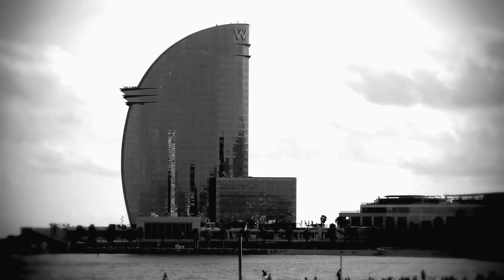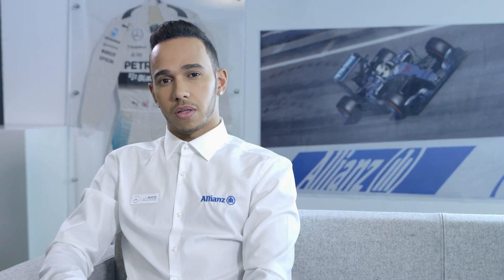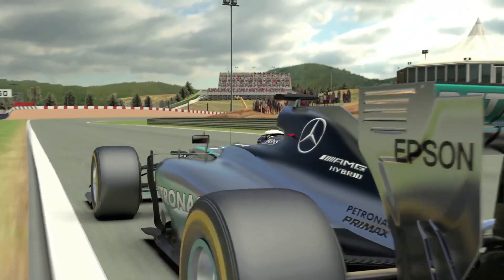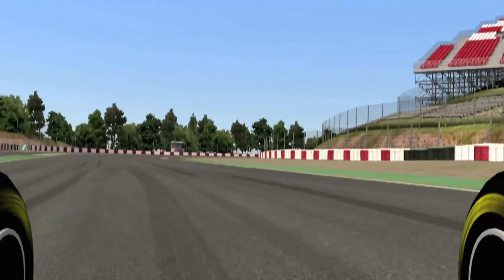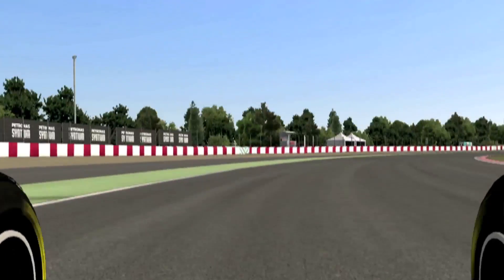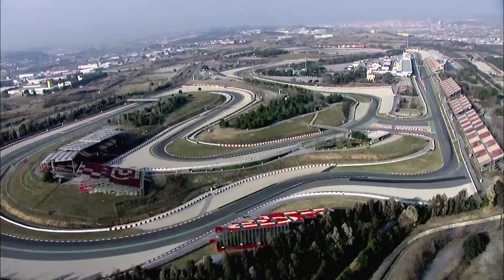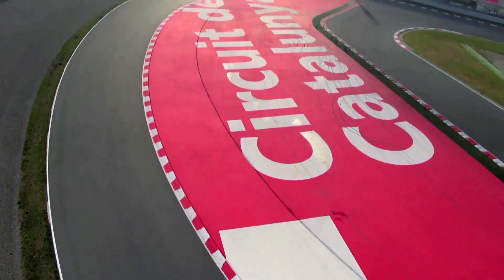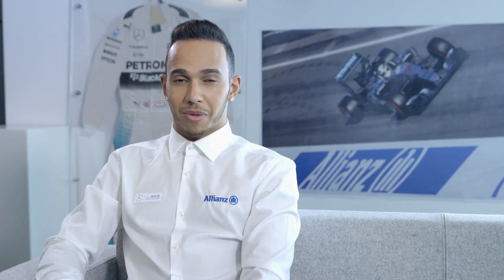Lewis Hamilton 2015 Spanish Grand Prix Race Preview, with Allianz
Now I’ve had the taste of winning last year I want to try and do it in even better style this year so keep your fingers crossed,” @Lewis Hamilton looks ahead to the Spanish Grand Prix this weekend.